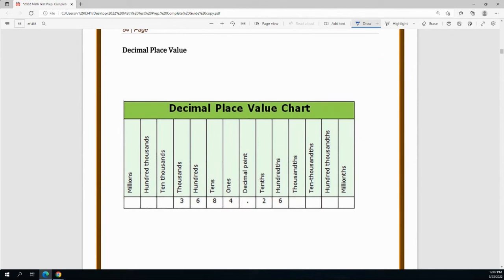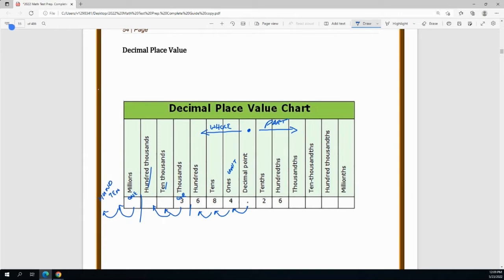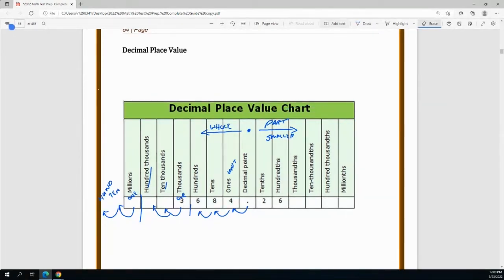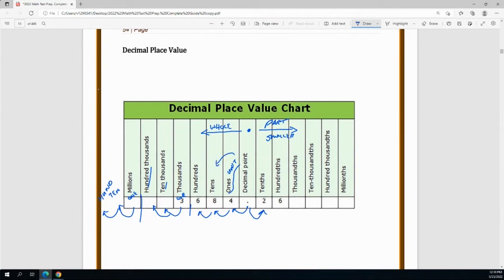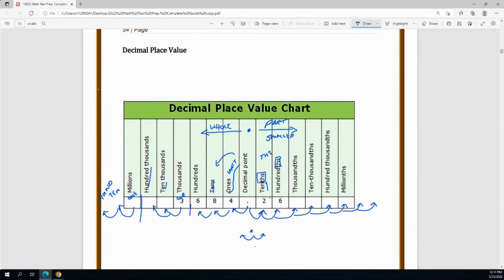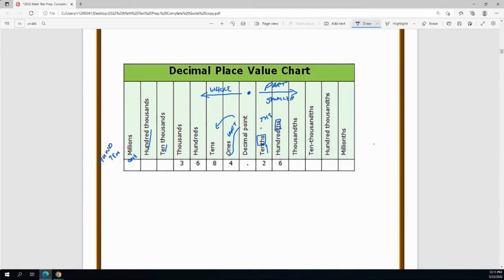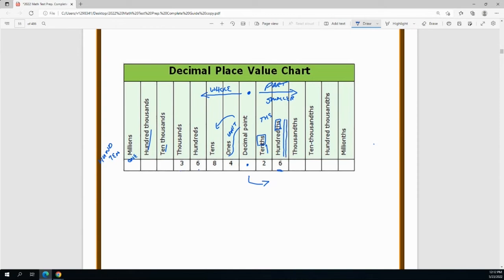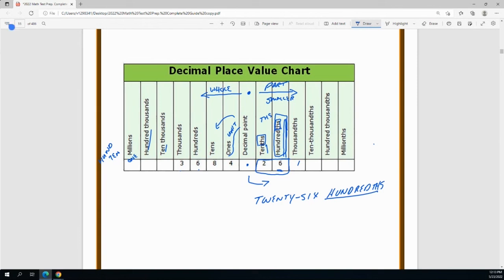Decimal Place Value